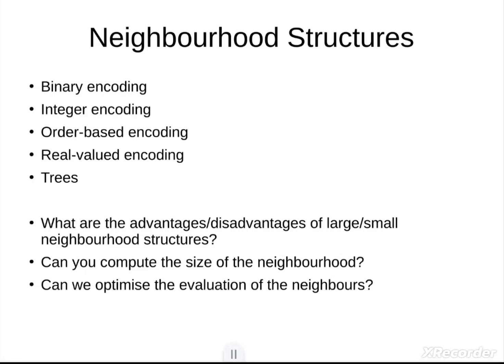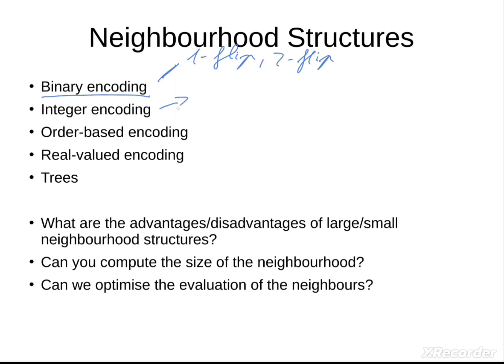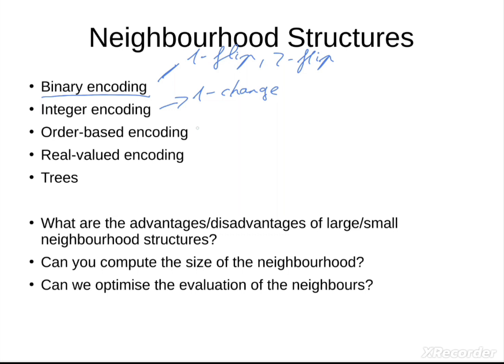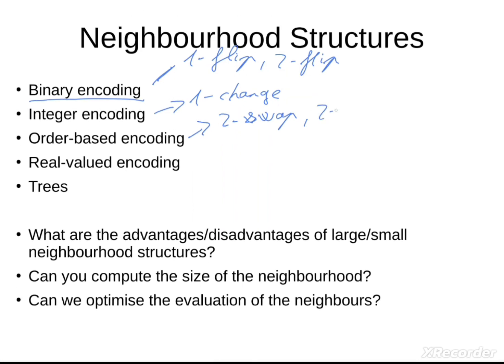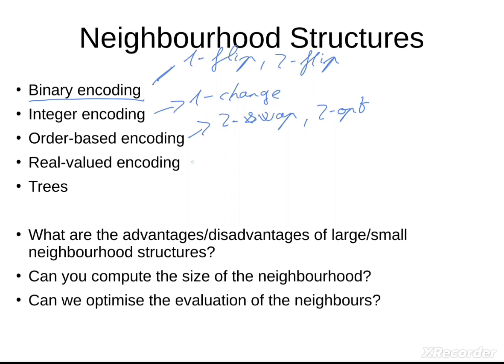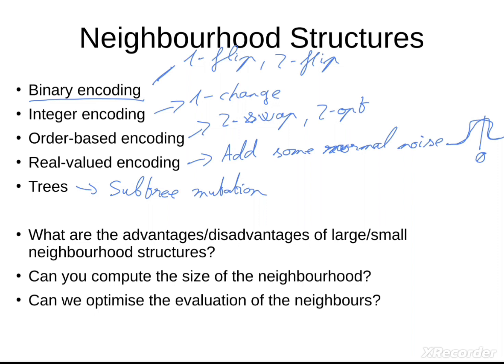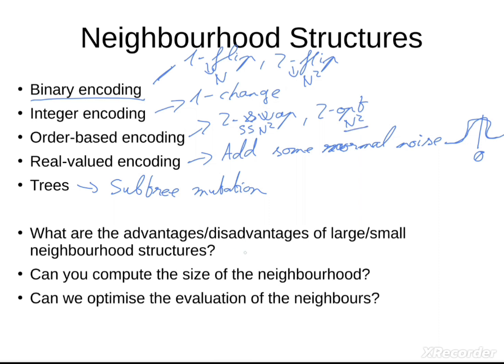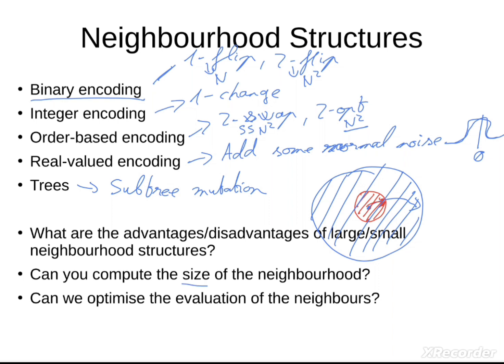MH 02.04. LS Neighbourhoods